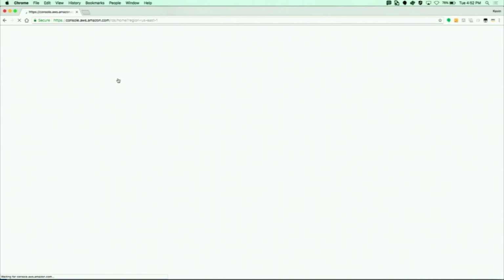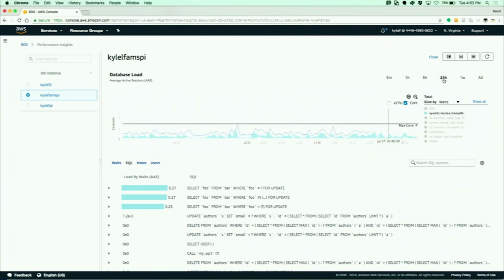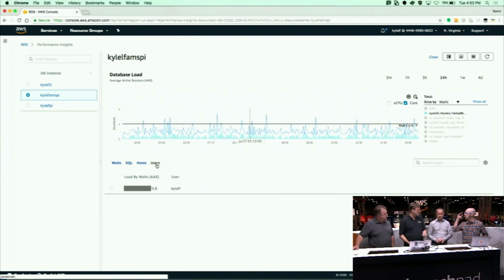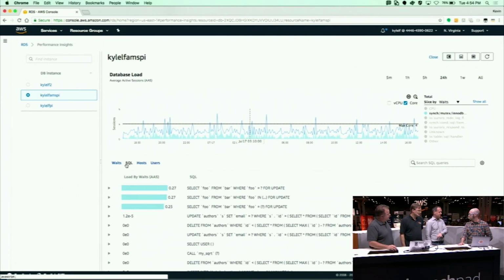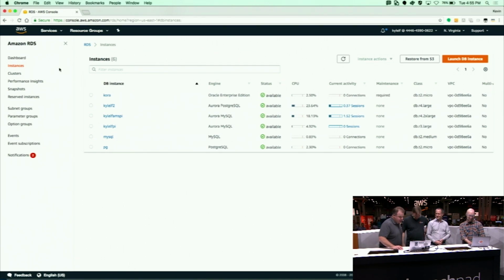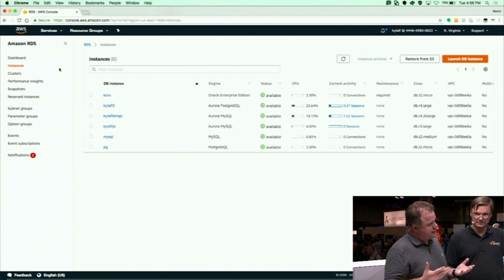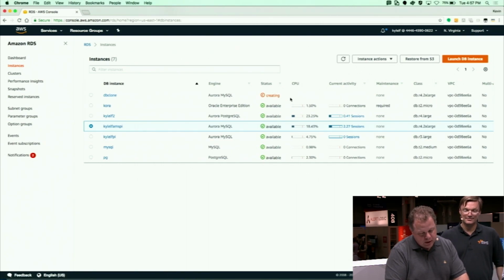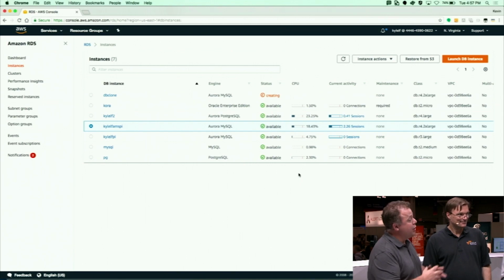AWS NY Summit - Develop Database Applications Faster with Amazon Aurora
The AWS Summit was a free event designed to bring together the cloud computing community to connect, collaborate, and learn about AWS. AWS live streamed the event with the AWS Launchpad, featuring technical discussions, announcements, demos, customer interviews and live Q&A with the Twitch community.

The cloud provides several ways to accelerate development and testing and build faster, more scalable database applications. Learn how several features in the Amazon Aurora database will help you do exactly that.

Host:
- Abby Fuller, Sr. Technical Evangelist, AWS
Guests:
- Kevin Jernigan, Principal Product Manager, Amazon Aurora
- Steve Abraham, Principal Database Specialist, AWS
- Yoav Eilat, Senior Product Marketing Manager, Amazon Aurora